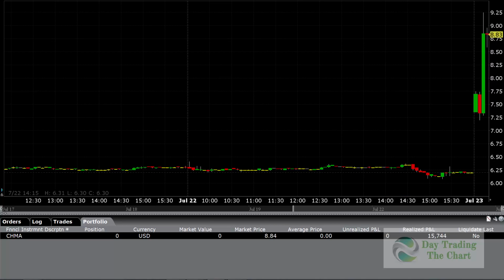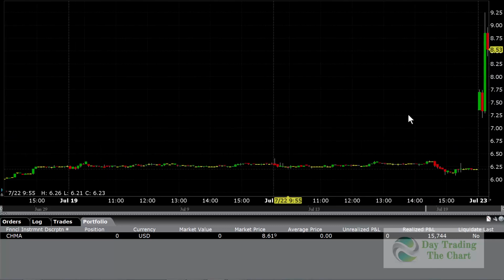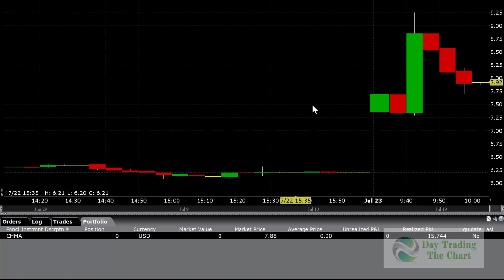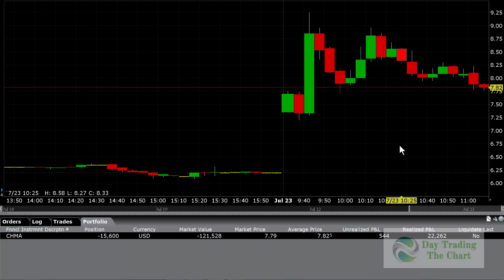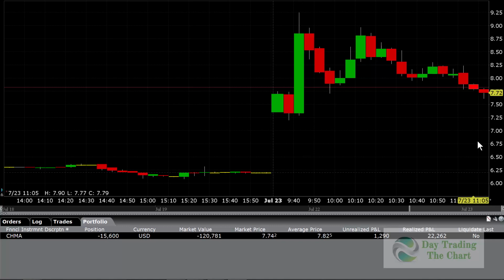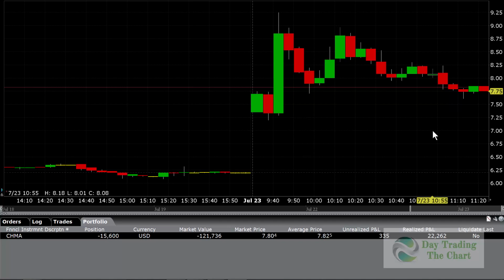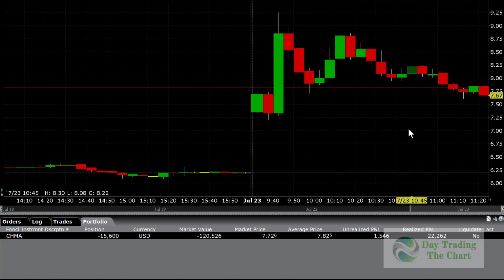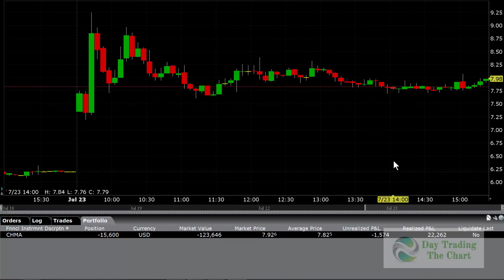Day Trading CHMA Stock - Watch Trader X Make $15,000 In 30 Seconds On 07-23-19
A nice day today using my trading system where I was able to catch a 160 tick move up on CHMA stock which took less than 30 seconds to move 160 ticks which put me at a $15,000 profit. I exited the trade right at the very top acing the exit. I then made another trade again using Market Master and hit another good trade on CHMA for another $7,000 to put me up to $22,000 profit for the day. I then took at Big Trade using Easy Entry and got out for a loss as it didn't move much at all the whole rest of the day. It's summer and stocks will do this as they slow down more from their normal tempo of trading. I will be back again on Wednesday to do some more trading and showing off my system of trading to the world as well as teach something in each of my videos that is relevant to the situation at the time. I hope all of you get my trading courses and join me on my trading journey to $1,000,000 using my Day Trading The Chart system of trading. See you tomorrow.

Trader X
Day Trading The Chart

If you would like to learn more about my trading courses you can do so through the following